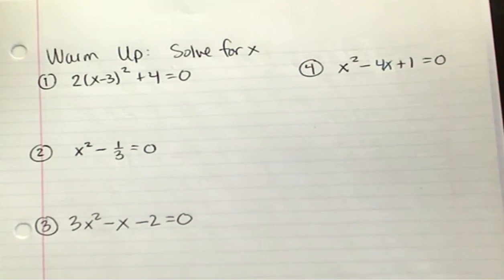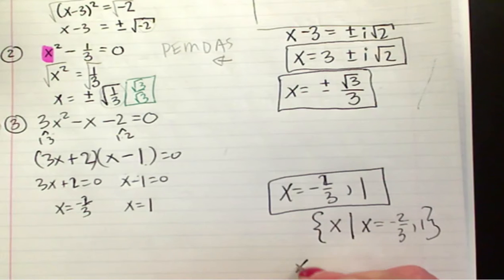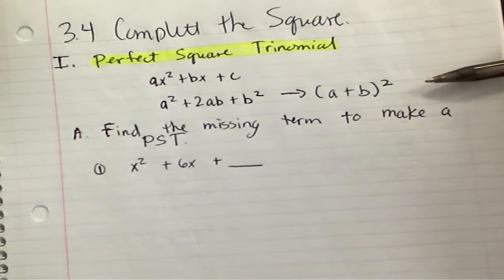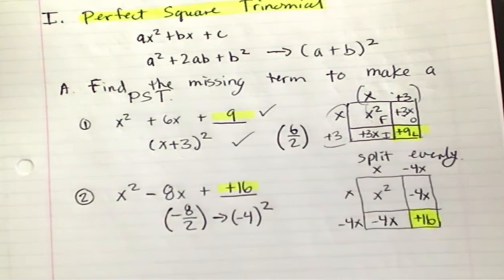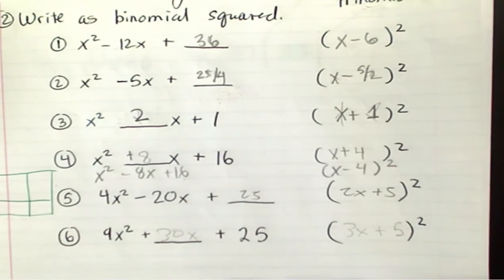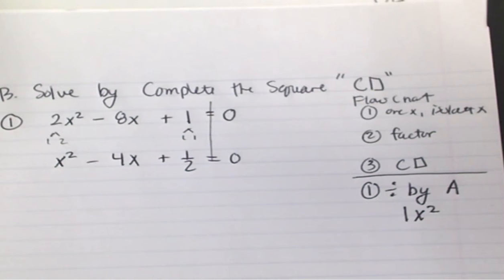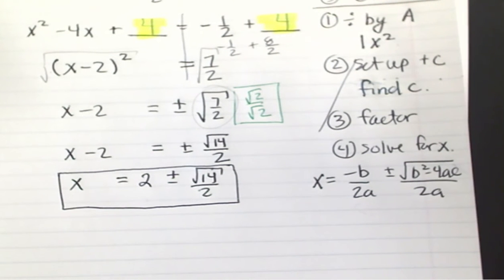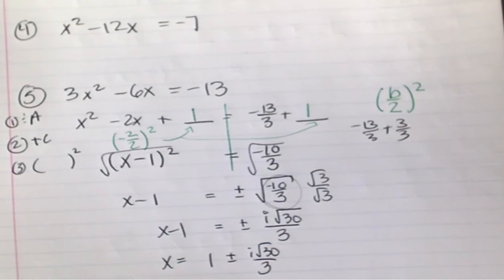Alg2H 3.4 Completing the Square